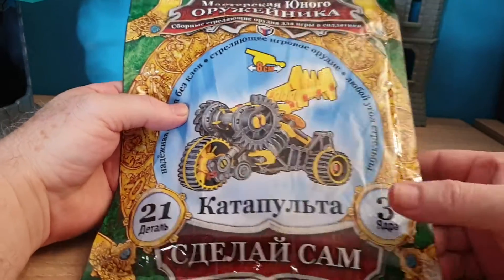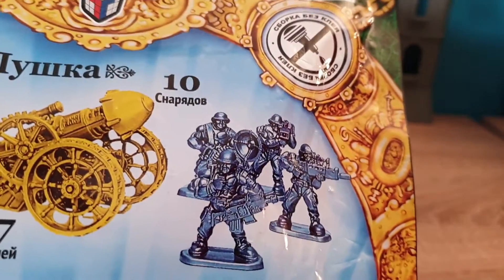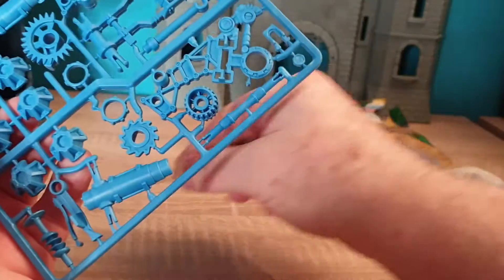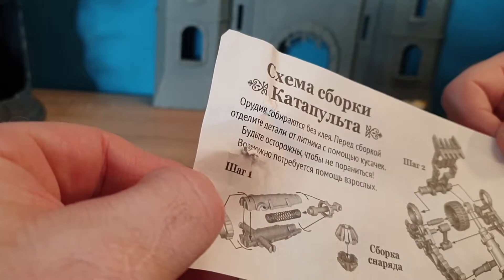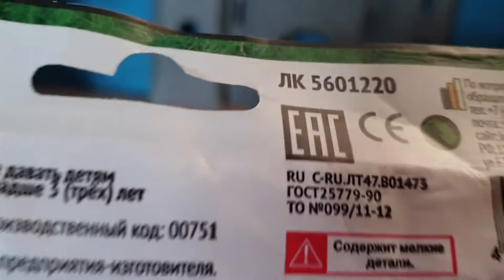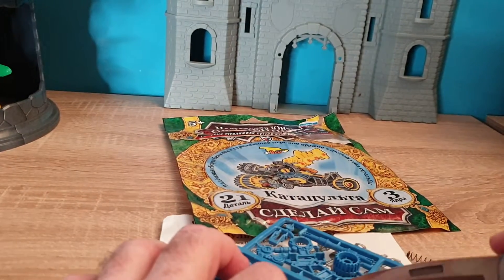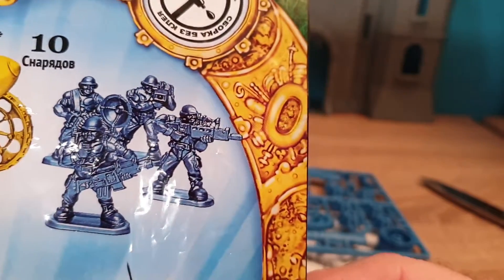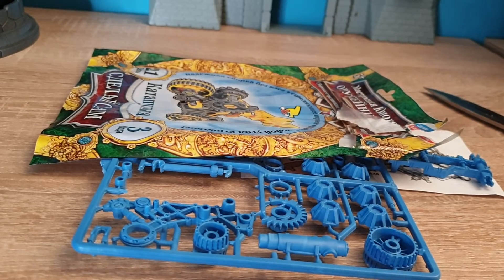Castle Craft Fantasy Catapult Kit - SUPER LOW COST!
Super low cost, great detail. See it up close.